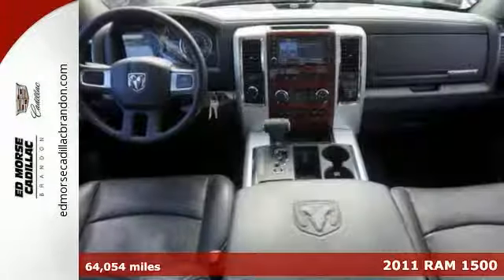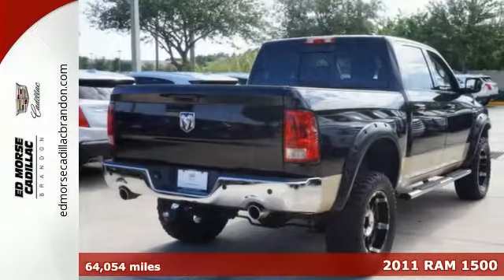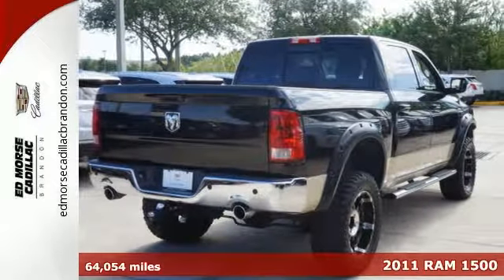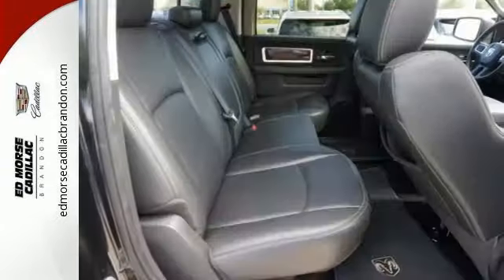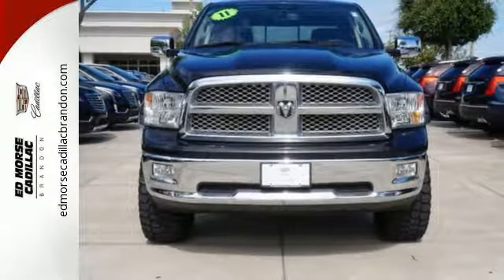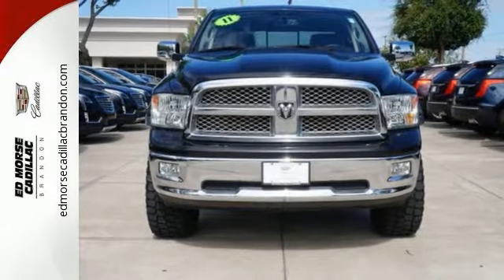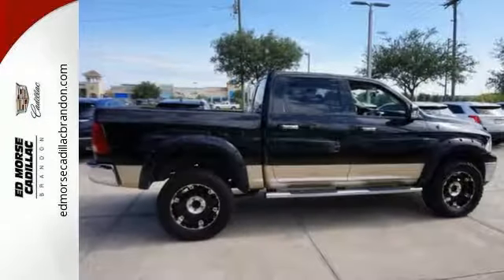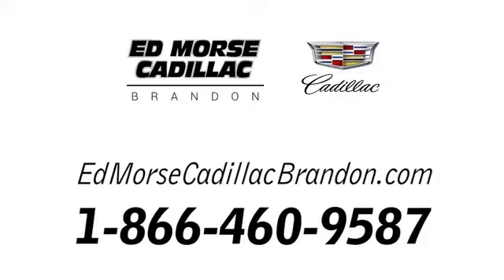Used 2011 RAM 1500 Brandon FL Lakeland, FL 190828A - SOLD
Year: 2011
Make: RAM
Model: 1500
Trim: ST
Engine: 5.7l 8 Cylinder Fuel Injected
Transmission: 4WD 5-Speed Automatic
Color: Brilliant Black Crys
Interior: Dark Slate/Medium Graystone
Mileage: 64054
Stock #: 190828A
VIN: 1D7RV1CT2BS506138

Address:
11020 Causeway Boulevard